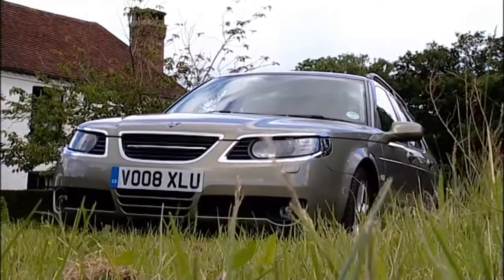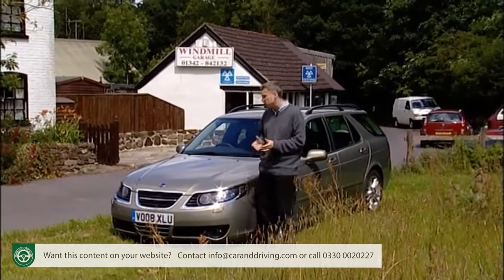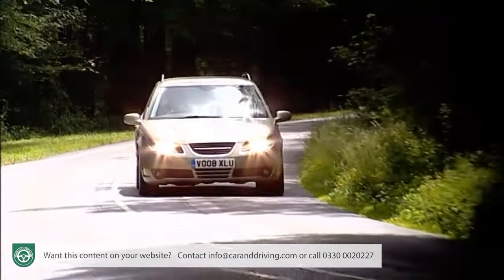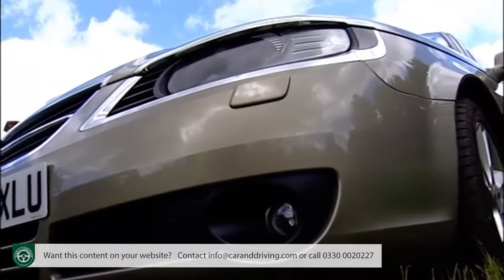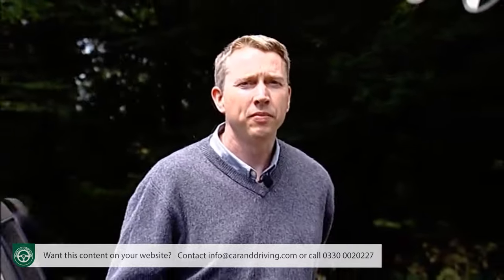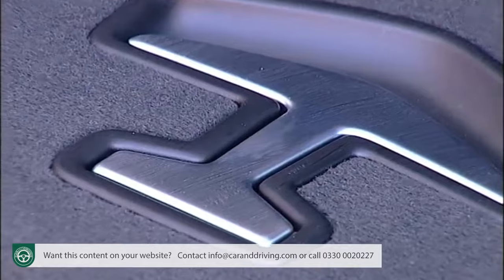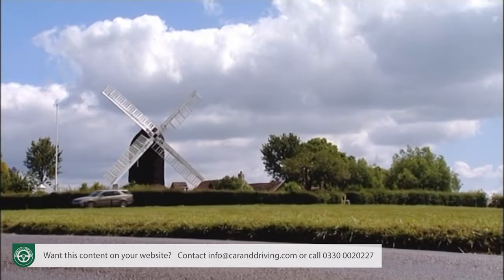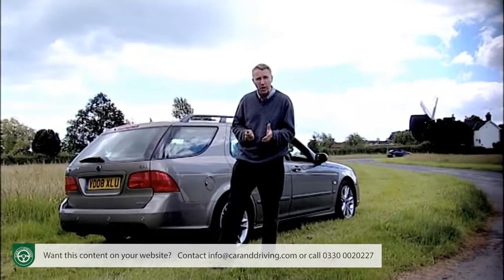Saab 9-5 1997-2010 | this is the BEST review you'll watch !! In-depth...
Lease A Car With LeaseLoco Saab 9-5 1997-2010 | this is the BEST review you'll watch !! In-depth...

Jonathan Crouch writes an in-depth Saab 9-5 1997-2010 review.

Saab likes to play up its aerospace associations. Whilst the Saab 9-5 hasn't been a soaraway success in terms of UK sales, it's business class credentials make it worth a look on the used market. Often denied a take off slot by rivals from Audi, BMW and Mercedes-Benz, the 9-5 is a stylish partner for the long haul traveller. With the 9-5, Saab gained clearance to enter the big league, and the car has quietly proved itself capable of taking on the establishment. Saab customers are a loyal bunch. Land a used 9-5 and you may be tempted to upgrade to their frequent flyer club.

History
The 9-5's immediate predecessor, the 9000 series, was a bold attempt by Saab to share underpinnings with Lancia, Fiat and Alfa Romeo. Often seen today, this concept was maybe a little before its time when the range was launched in 1989. Since being enveloped by General Motors, Saab has been able to express its Swedish-ness whilst dipping into a vast pool of expertise. The 9-5 model rides on an extended version of Vauxhall's Vectra floorpan, but anybody expecting repmobile ambience will be pleasantly surprised by it.
Introduced in June 1997, the 9-5 range initially consisted of the 2.0-litre and 2.3-litre cars, in either standard or SE specification. The 2.0-litre models were powered by an 'Ecopower' light pressure turbocharged four cylinder engine that developed 150bhp. The 2.3-litre cars used similar turbocharger technology in order to provide smooth power delivery, and these four cylinder engines produced 170bhp. All of the 2.0 and 2.3-litre cars were four-door cars, available with either a five-speed manual gearbox or a four-speed automatic option. The 3.0-litre cars were introduced in February 1998 and boasted a 200bhp engine. These were available only with the four-speed automatic box.
In July 1998 a mechanically identical luxury version of the V6 was launched, christened the Griffin. October 1998 saw the range supplemented by handsome five door estate versions. In 1999 a more sporting option was launched, the Aero. This was a 2.3-litre car fitted with an aggressive bodykit, and suspension modifications designed to handle all 230bhp the 'HOT' designated engine now developed. Saab had turned back the clock to old-school 'big bang' turbocharging with some panache. The mean look was well received and the Saab 9-5 'Airflow' range of cars was introduced in January 2000, giving the four cylinder cars a more sporting appearance. These cars lasted until that Autumn when Saab introduced a series of range upgrades and added a more powerful 185bhp 2.3-litre petrol engine to sit above the existing 150bhp 2.0-litre unit.
The range received a facelift in summer 2001, with a different grille, bigger bumpers and some interior tweaks. The Aero's engine was boosted to 250bhp and a 3.0-litre diesel model, the TiD, was announced alongside a 2.2-litre diesel unit purloined from the 9-3 range. The 3.0-litre V6 petrol engine was ditched in autumn 2003 to make way for a more powerful, more economical, less expensive and less dirty 2.3T powerplant boasting a hefty 220bhp wallop.
A further hefty facelift in the later stages of 2005 brought a sleeker look to the 9-5 front end. There were even bioethanol-fuelled versions to consider.

Writer and Presenter - Jonathan Crouch